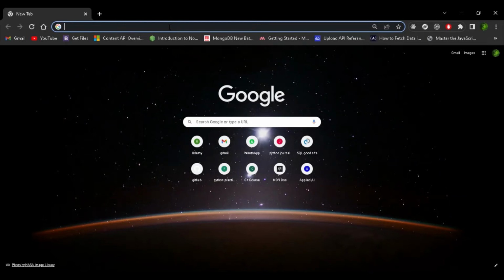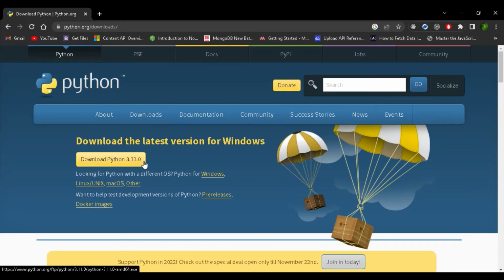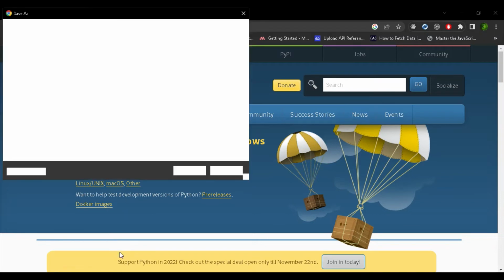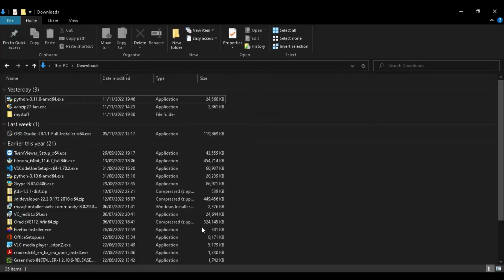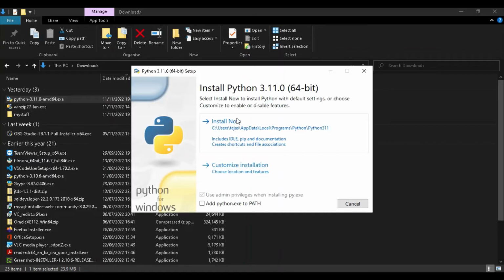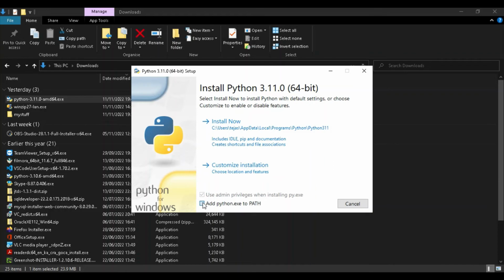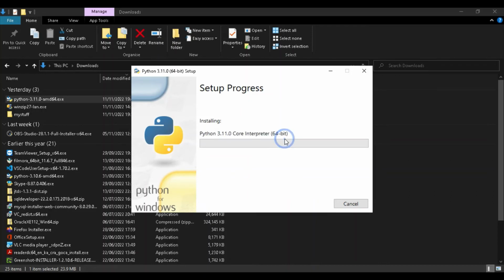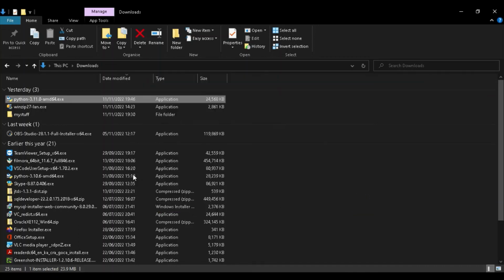Download and install python-006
Download and install python